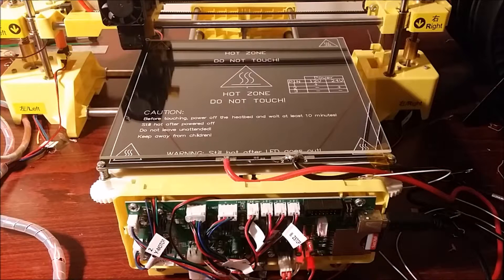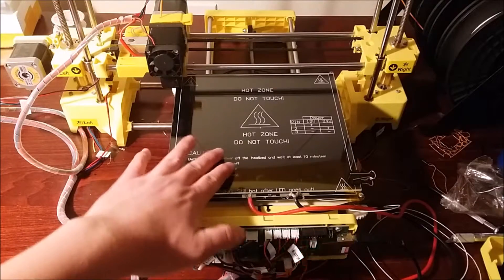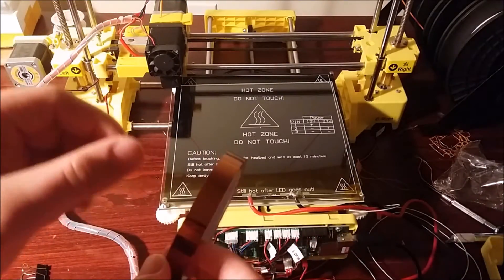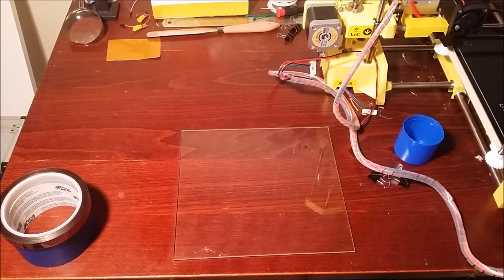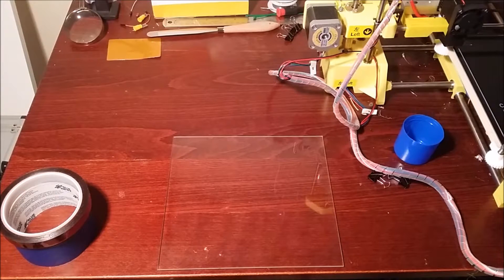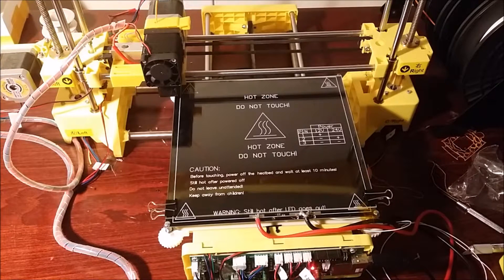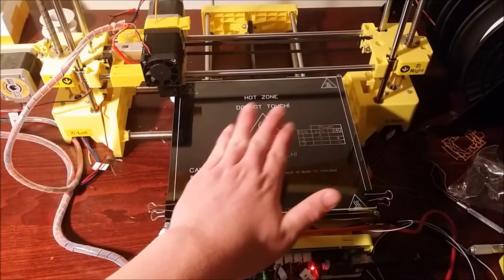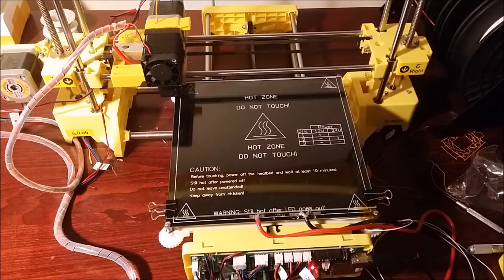3D Printing Tips and Tricks for Better Quality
I made this quick video about some tips and tricks when 3D printing. This video shows some tips on how to make better adhesion when printing on to glass. I recommend using hair spray it has worked the best for me and it is cheap. Painters tape and kapton tape can work as well, but I haven't had much luck. If you have problems with PLA or ABS not sticking to glass definitely watch this video because I had the same problem and now it is fixed. Make sure you level the bed and test test test. Not all 3D printers and filaments are the same. Change temp on both the extruder and heated bed and see what works.